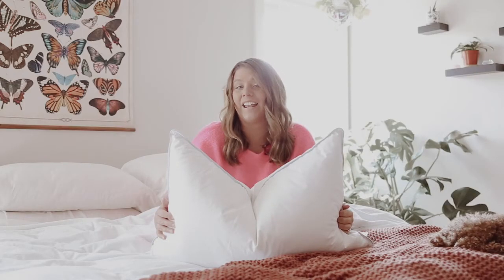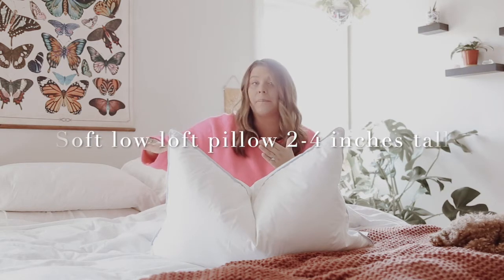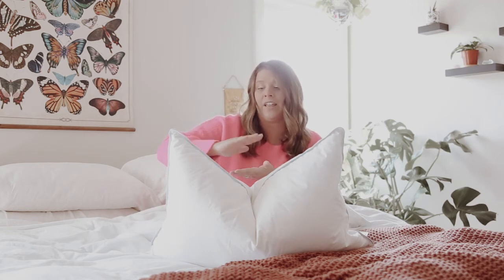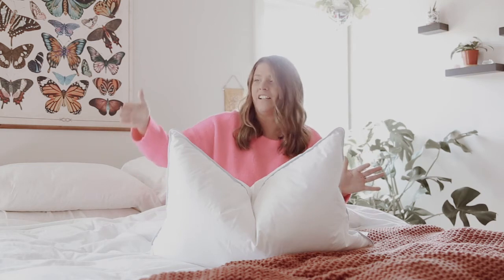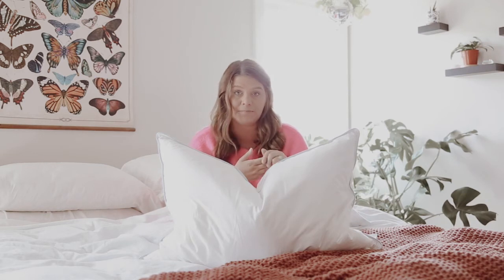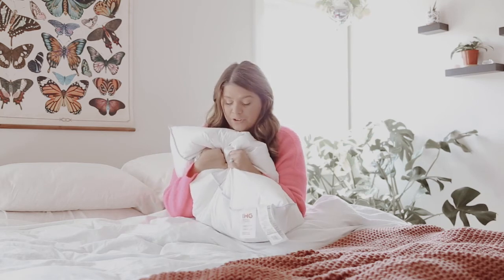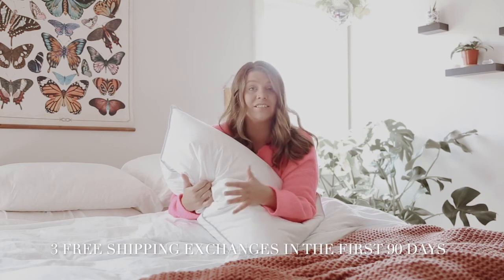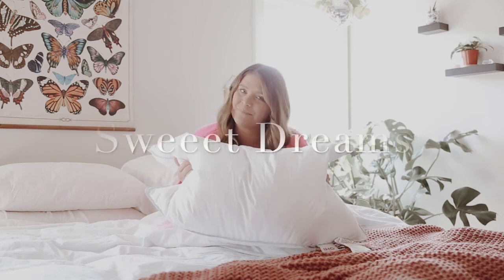How to pick a pillow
Stop missing out of great sleep because you have a terrible pillow! Let me help you pick the PERFECT pillow!

Shop all your favorite hotel pillows on Pillows.com